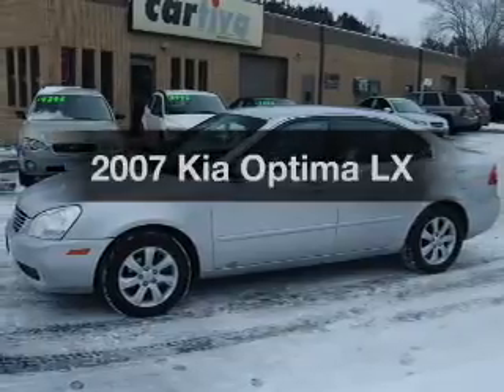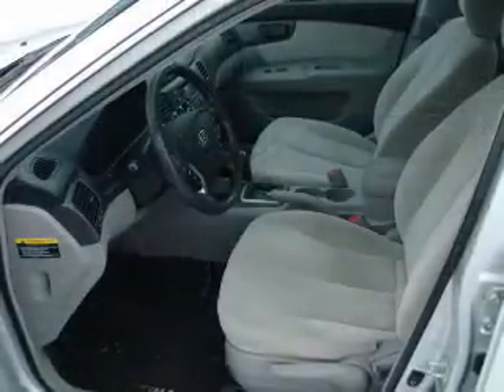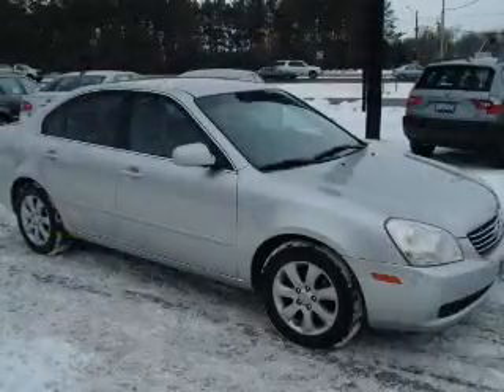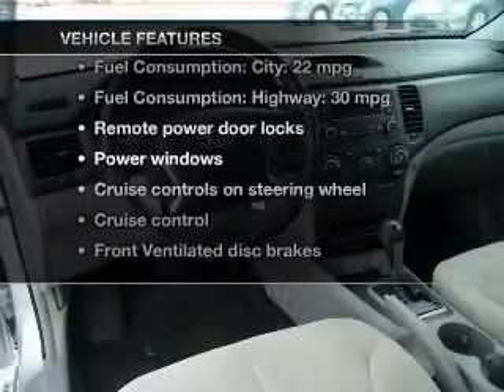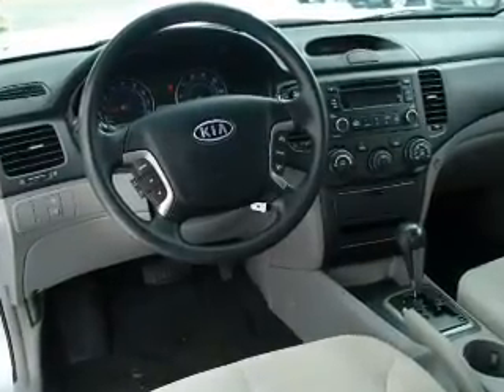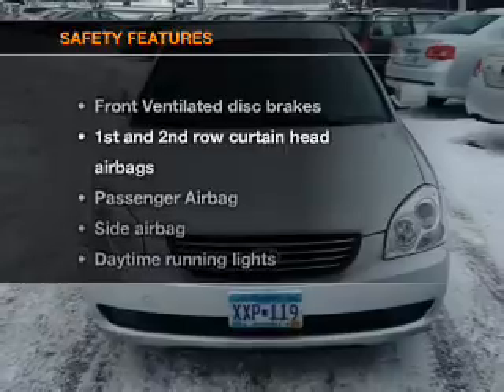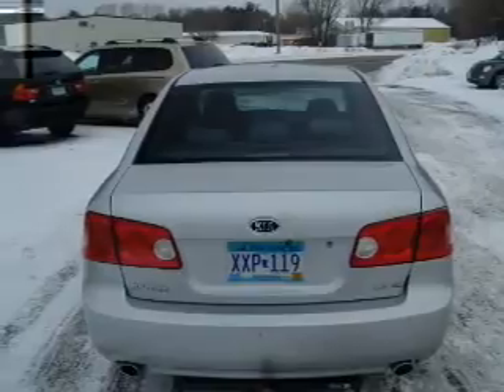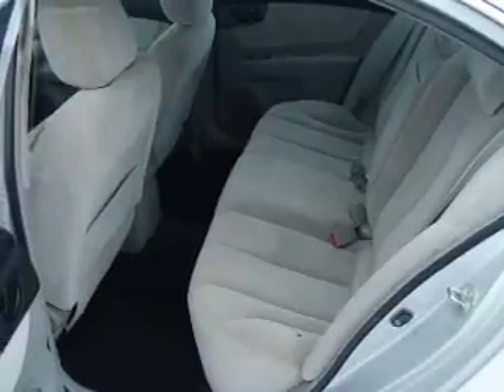2007 Kia Optima - Stillwater MN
Year: 2007
Make: Kia
Model: Optima
Trim: LX
Engine: 2.7 liter 6 cylinder 24 valve
Transmission: 5-Speed Automatic
Color: Silver Metallic
Mileage: 99496
Address:
11020 North 60th Street